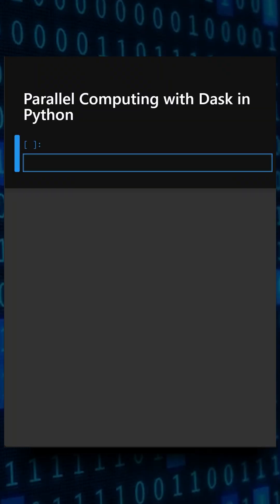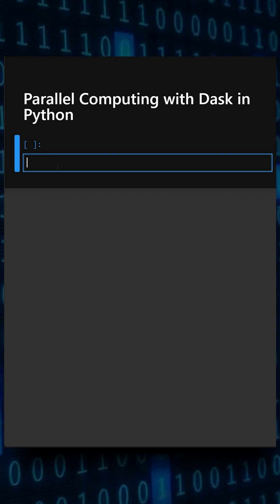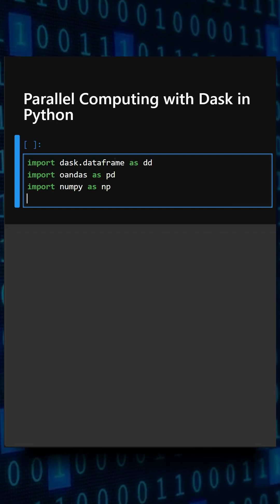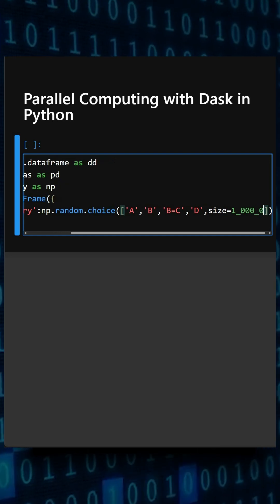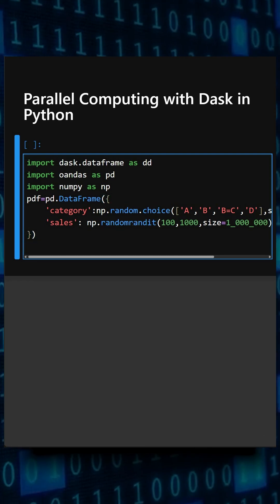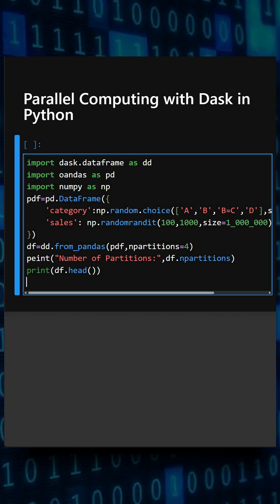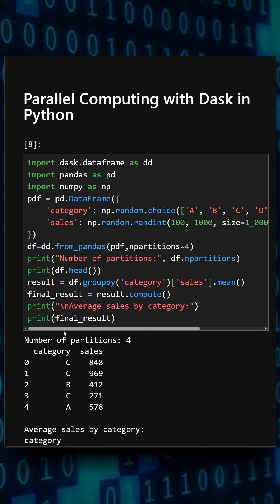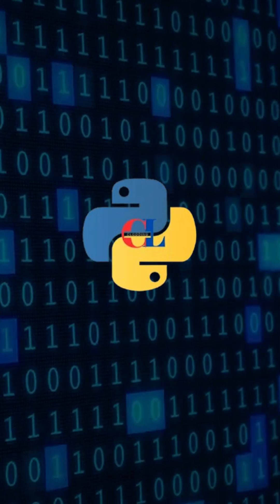Parallel Computing with Dask in Python